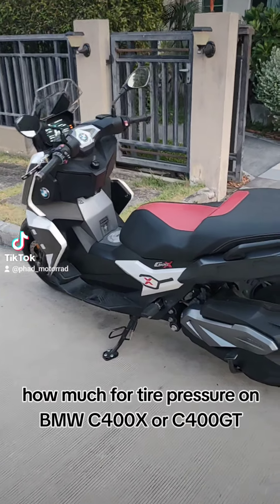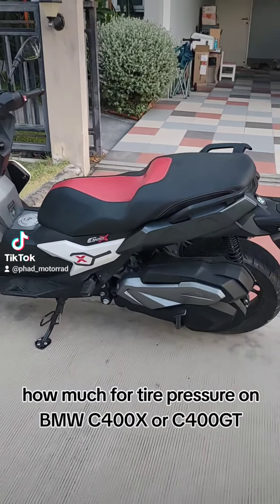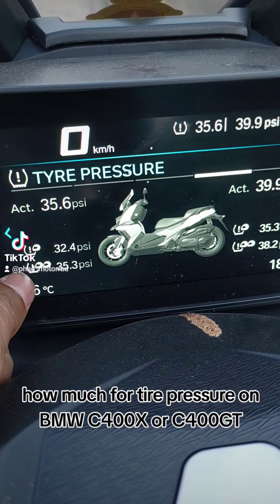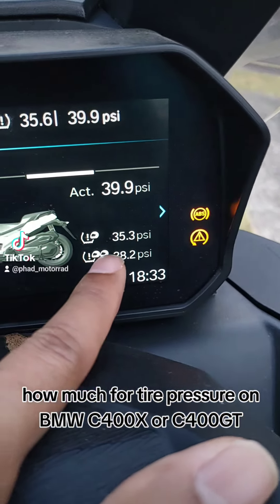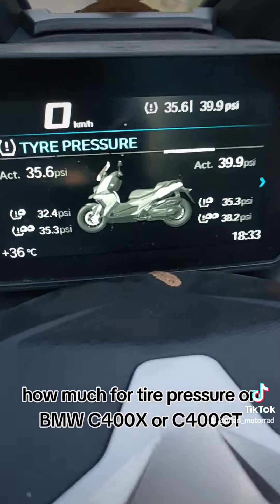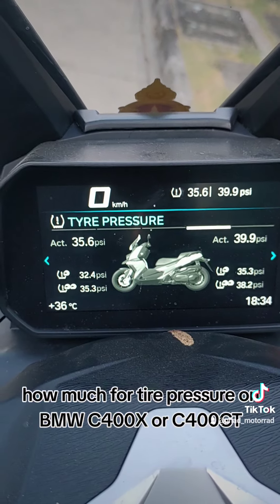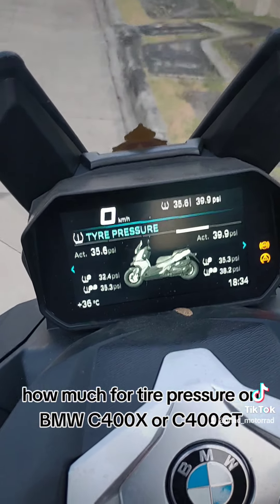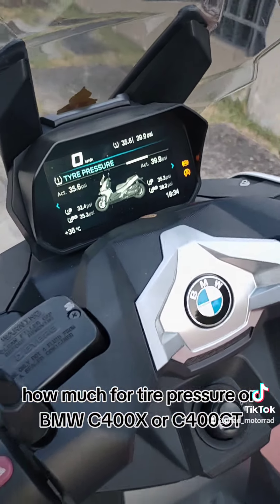Tire Pressure for C400X C400GT should be set.